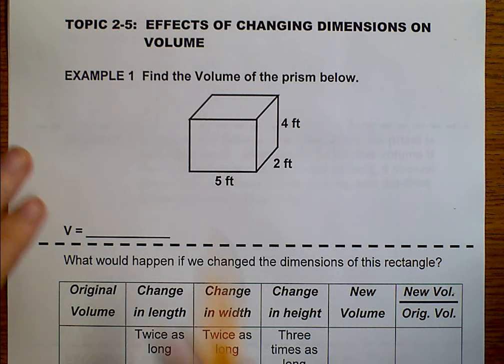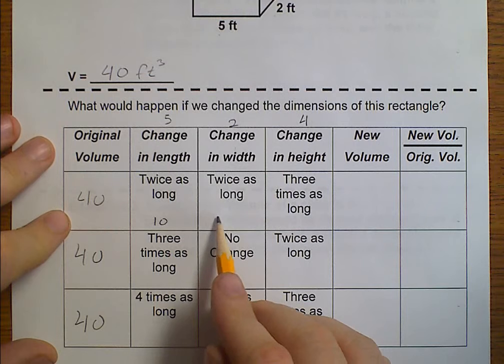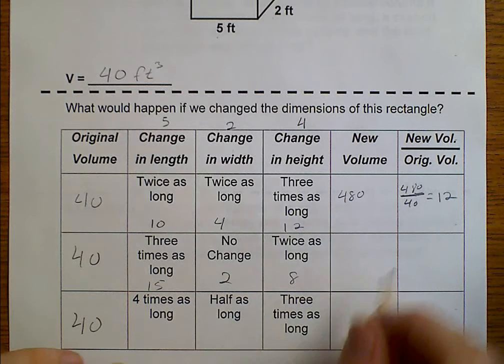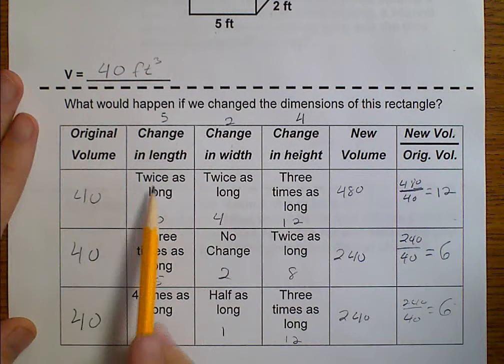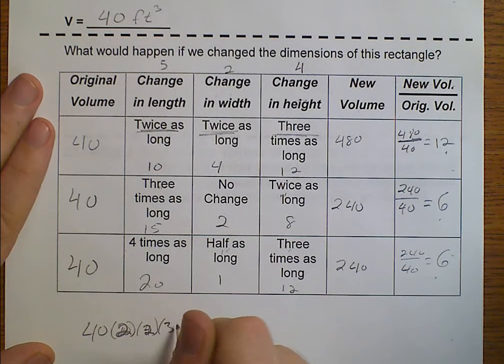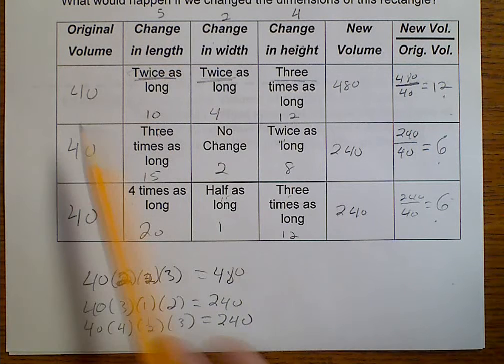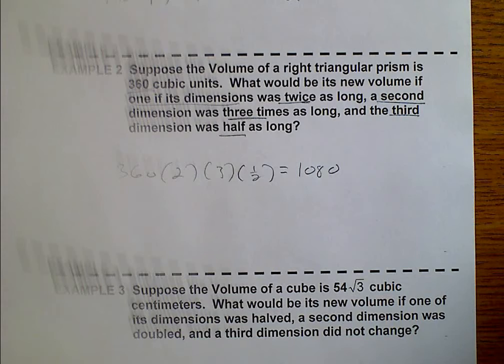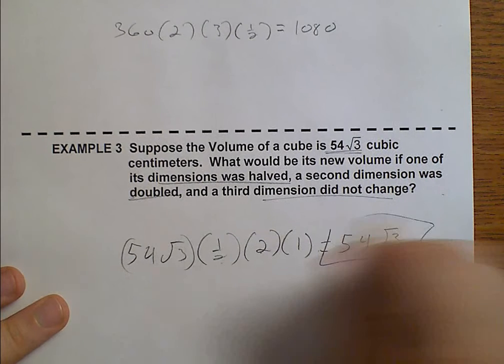Geometry (Topic 2-5) Effects of Changing dimension on volume